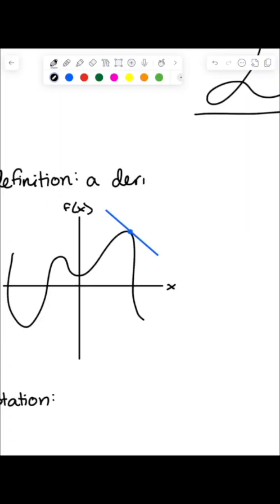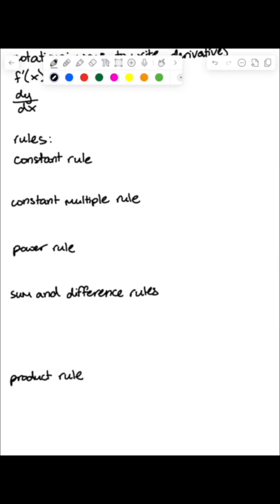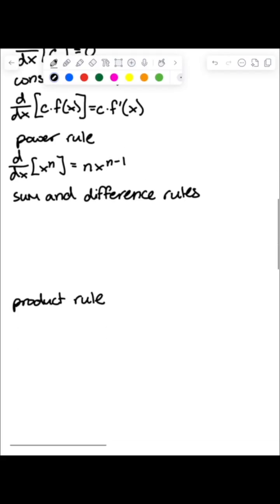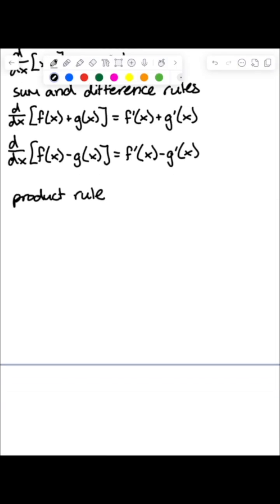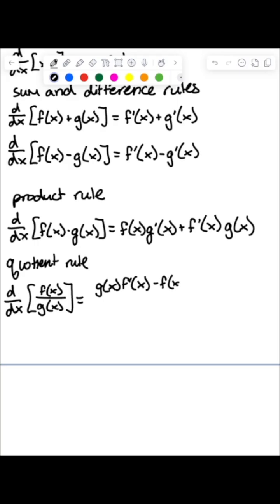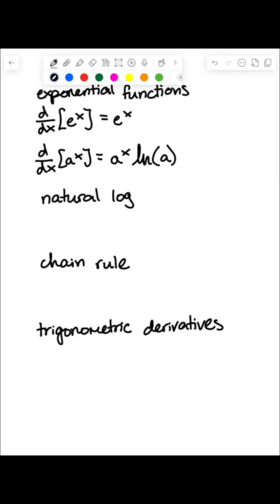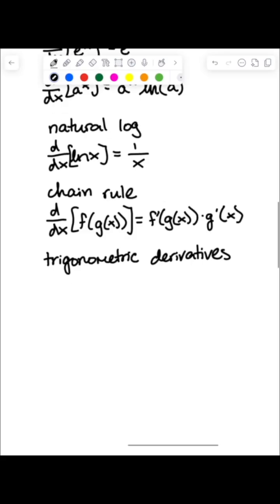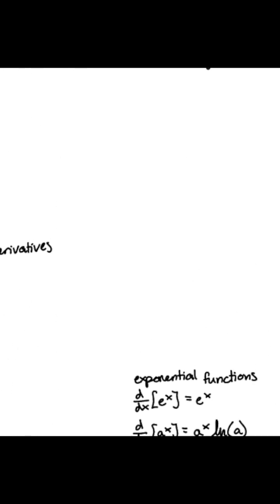Derivates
MESA Mentor covers derivatives